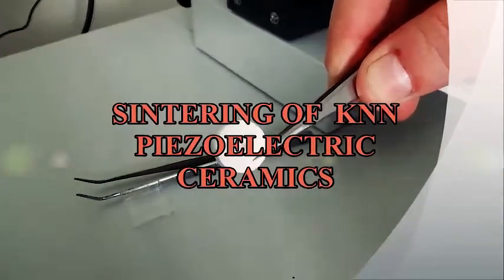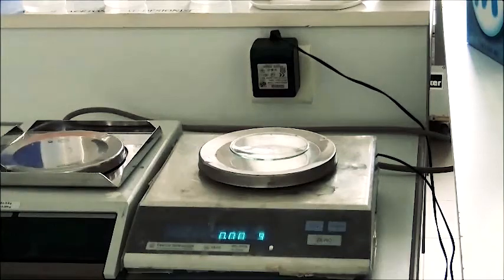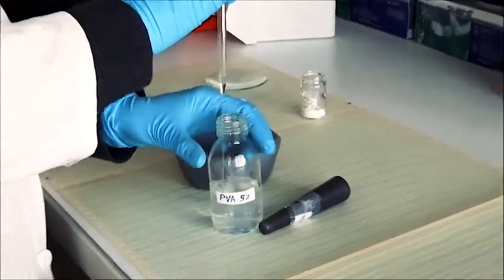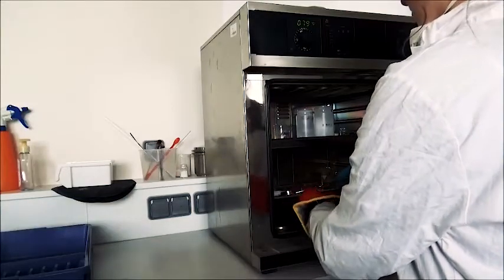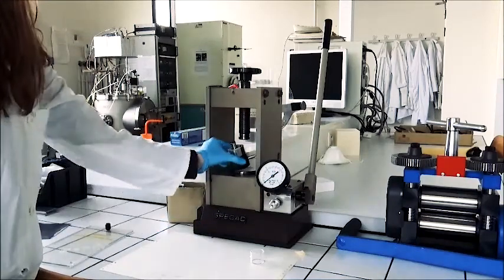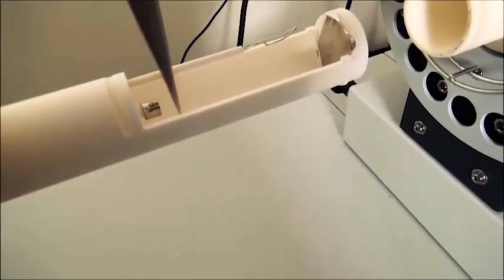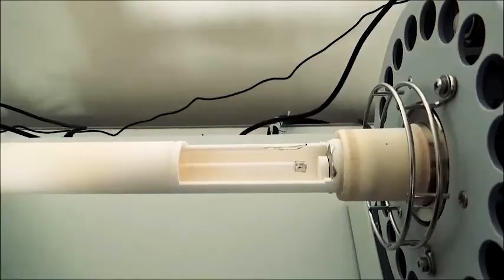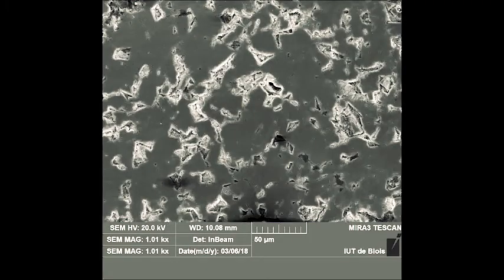Comment fabrique-t-on de la céramique ?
Suivez une de nos étudiantes en Mesures Physiques qui vous présente une expérience sur la céramique, et en anglais !